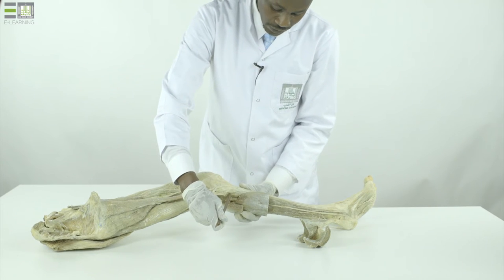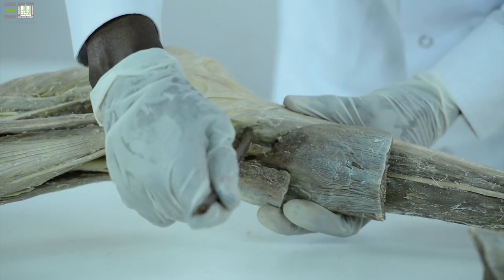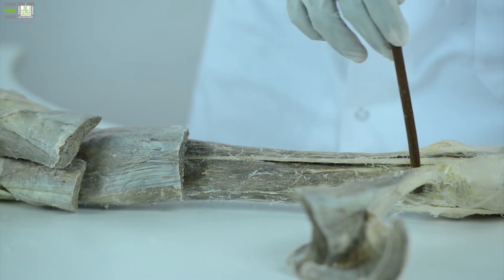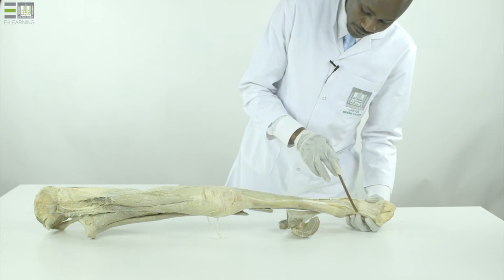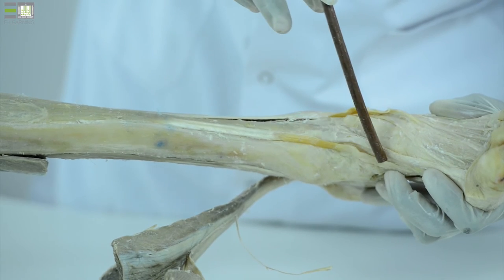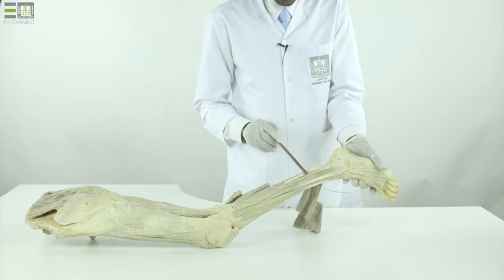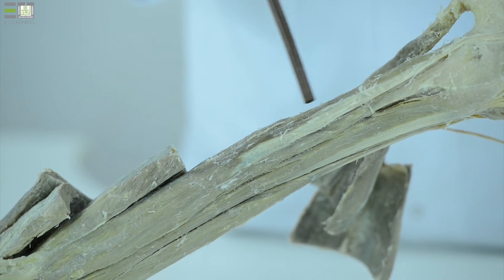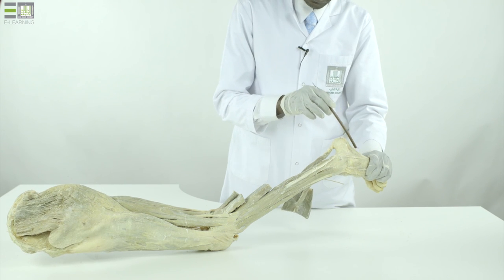Anatom-1 | Practical - 31 | Lower limb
Lower limb
The leg:
Deep compartment of the back, front and lateral compartments of the leg